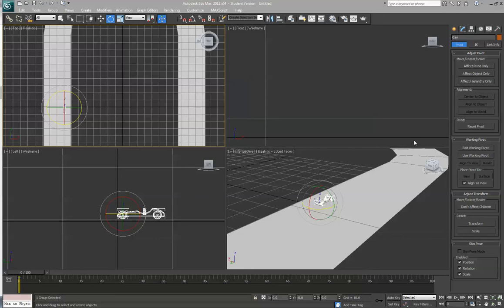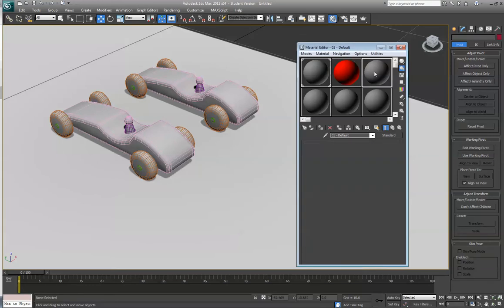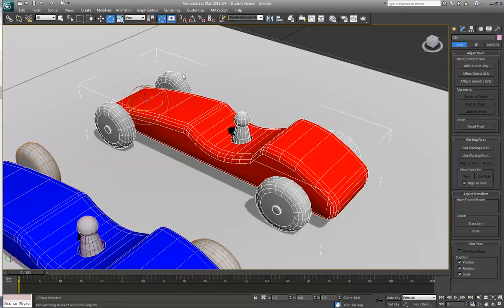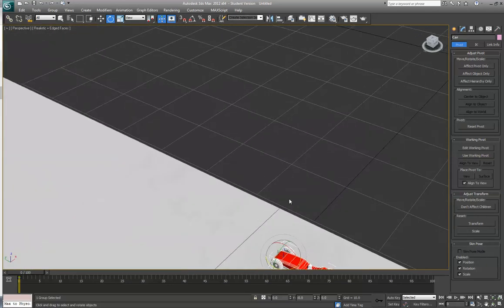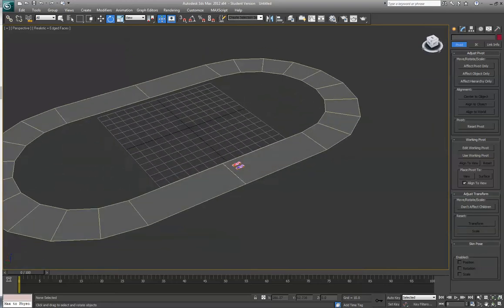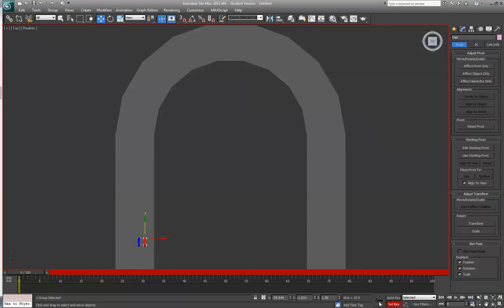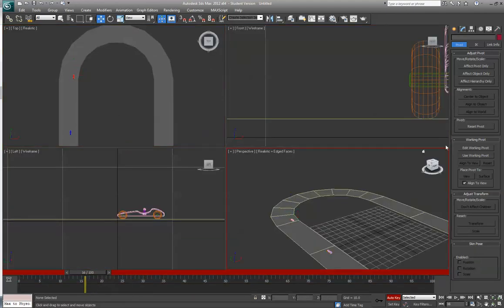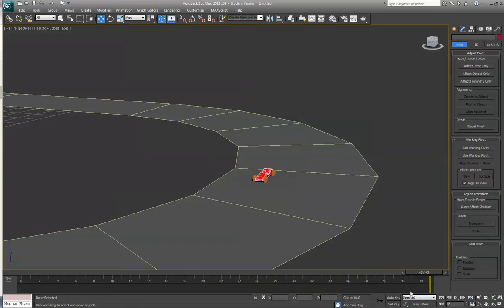Animating a Race in 3DS Max